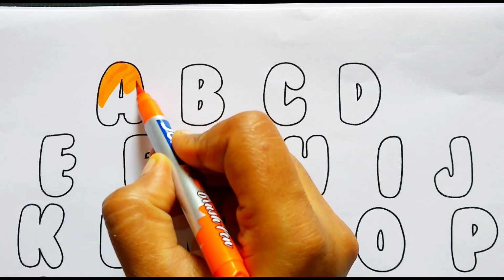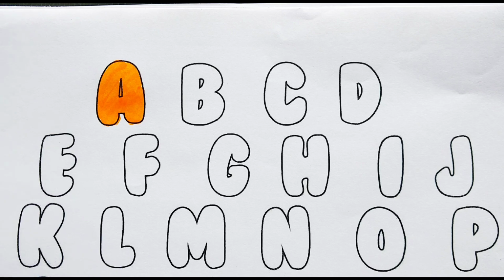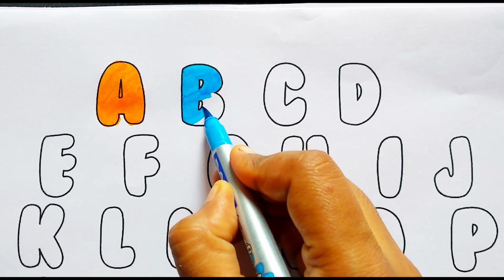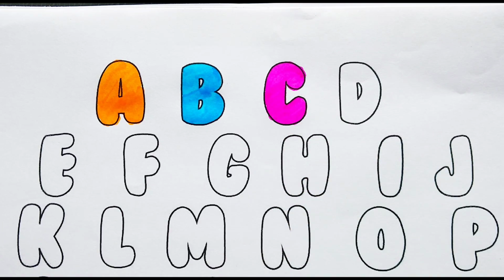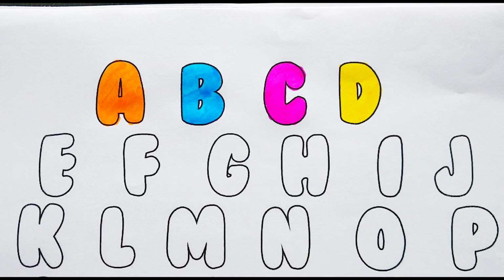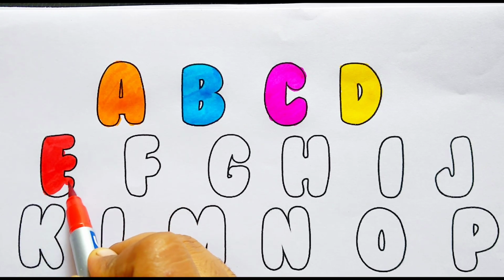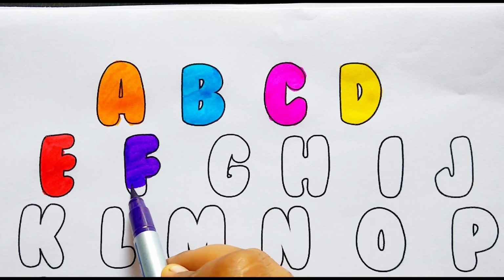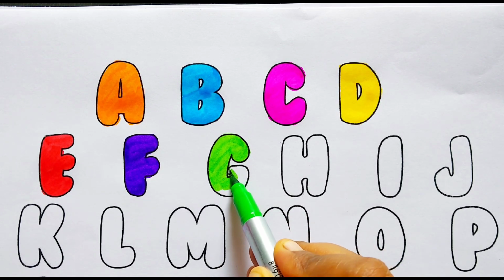A for apple B for ball | ABCD Tracing & Colouring | ABC Song for Kids | Learn Alphabet with Fun